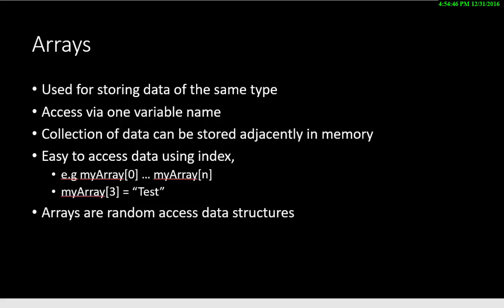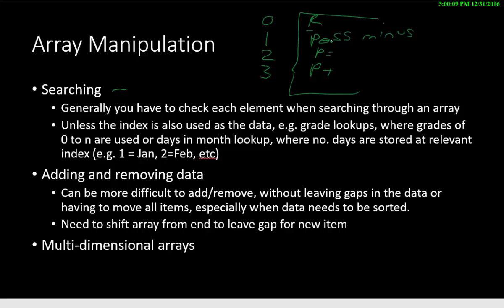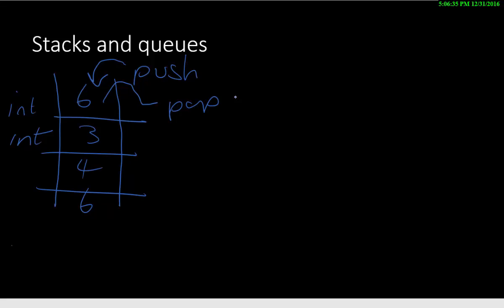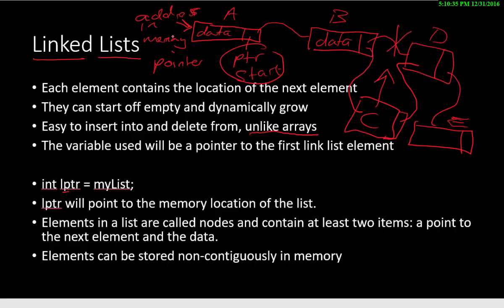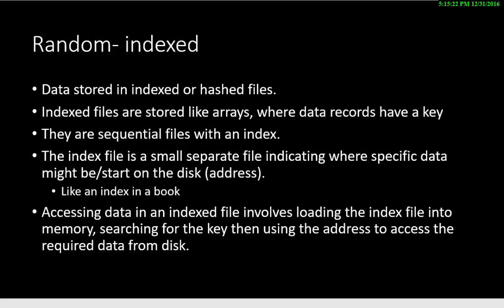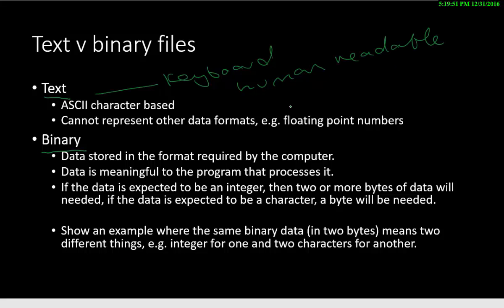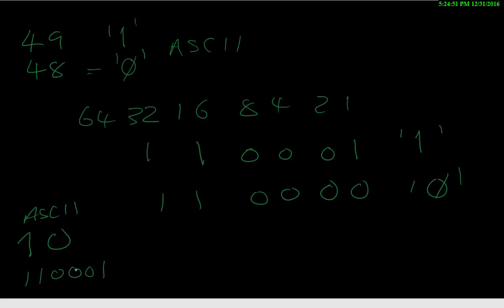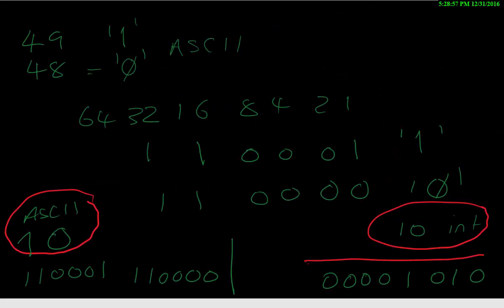Computing Fundamentals - Files and Data Structures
This video provides an overview of popular data structures (array, linked list, stack, queue) and files (binary and text).